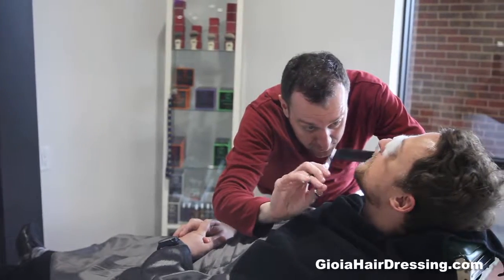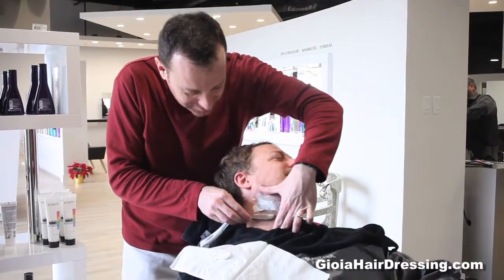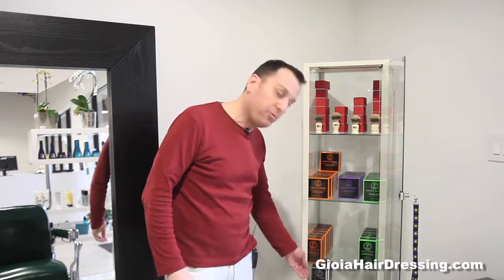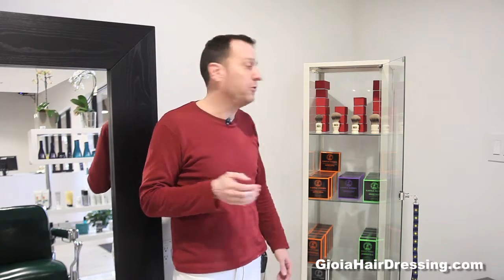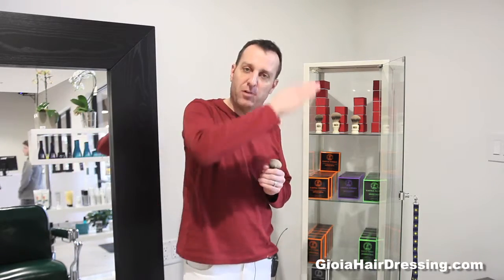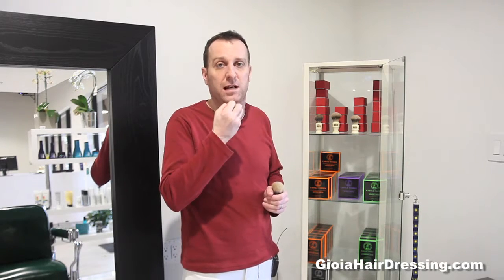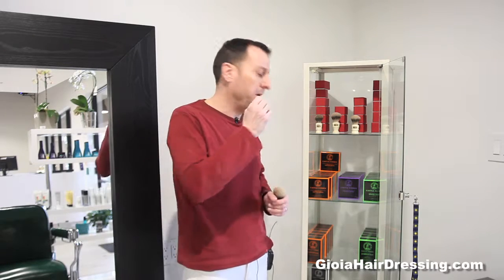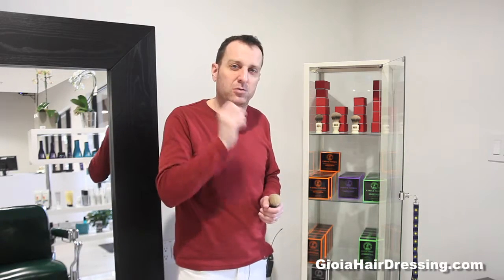Gioia Hairdressing Adam Kieth Shaving Expert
Gioia Hairdressing
19009 Preston Rd # 205

Best hair salon in Dallas!

Gioia Hairdressing is noted for being an outstanding hair salon in Dallas. In fact, our clients have referred to us as the best hair salon in Dallas for many reason, and we want to prove it to everyone! Gioia Hairdressing was founded in Rome, Italy before we later expanded to the United States. Our founders fell in love with Dallas and established Dallas as our second home. Our stylists have an unmatched passion for hair. We thrive to satisfy our clients hair needs and exceed all of their expectations. The hair stylists at Gioia are influenced by Italian culture and are recognized for their taste in modern fashion. Our stylists have the highest level of experience and education to go along with their passion. In order to be the best hair salon in Dallas, a hair salon must provide the best hair services and products to reach that expectation. At Gioia, we offer premier products and services. We are honored that our clients see Gioia as the best hair salon in Dallas. This is due to our affordable pricing and exceptional services. We offer a value that is hard to match!

In addition to our exceptional services and products that handle of our clients hair needs, we truly have one priority we hold higher than all. The number one priority at Gioia is to exceed all of our clients expectations and become the most popular choice for a Dallas salon. We want everyone to call Gioia the best hair salon in Dallas, and we want our clients to have a high level of confidence in their hair and our stylists. Our experienced stylists demonstrate their talents and fashion sense during every haircut. We always aim to give our clients maximum satisfaction and comfort with their hair. Take a look at our Google+  and Facebook pages to see what great things our clients have to say about our hair salon. We value the opportunity our clients have given us to earn their business but what we value more is the long term relationships we have established during the past two decades. It means a lot to us when our clients put faith into our stylists and see Gioia Hairdressing as the best hair salon in Dallas.

We have more than 500 customer reviews online, and our clients agree that they can count on Gioia Hairdressing to give them the best haircut in Dallas and be their first choice for a Dallas hair salon. More than 94% of our clients say they would refer a friend or family member to Gioia Hairdressing. No matter what hair needs you may have, we offer the industry’s best services right here in Dallas.